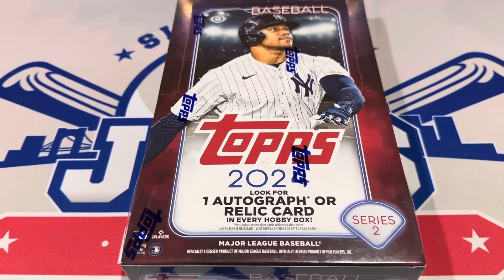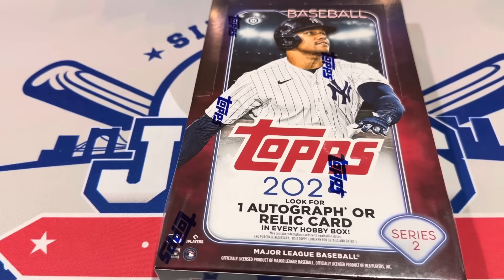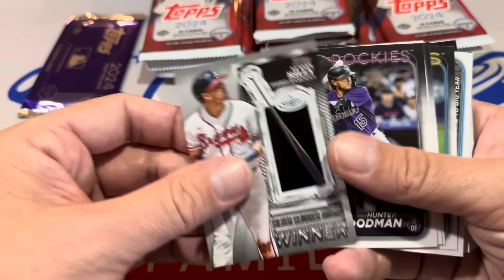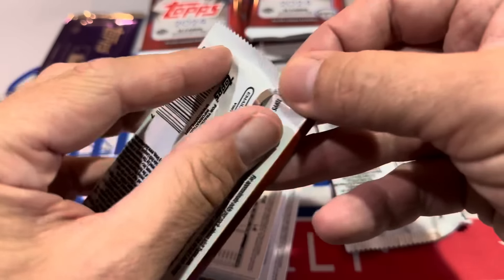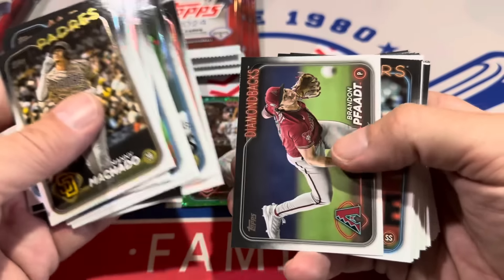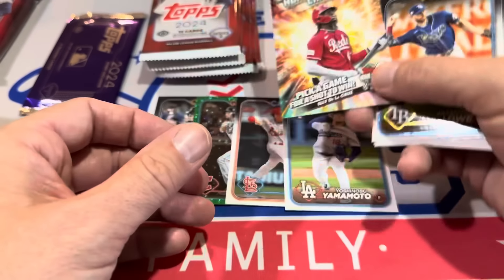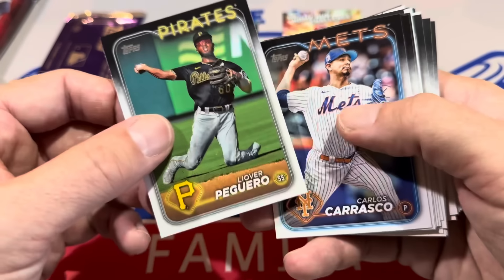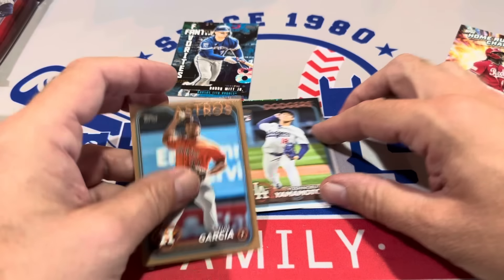OPENING MY FATHER’S DAY BOX FROM MY KIDS!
If you'd like to send cards to be opened in a Mystery Box Monday / Mail Day Video, here is the address:
Jabs Family
Attn: Mystery Box Monday